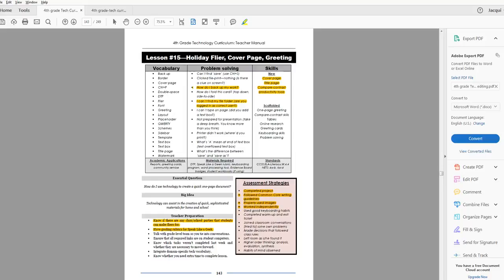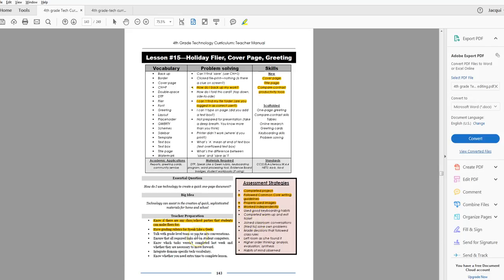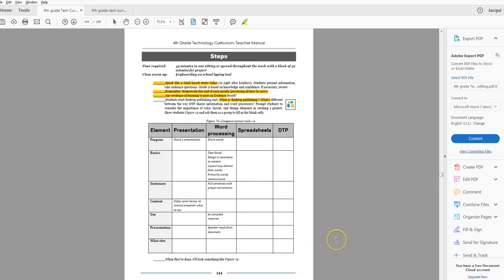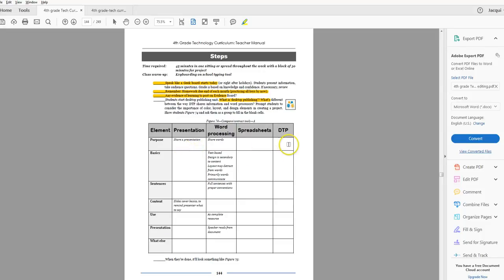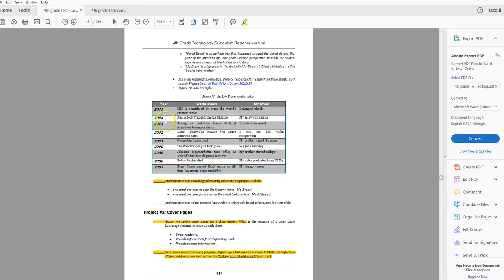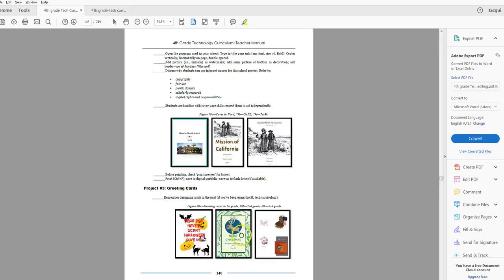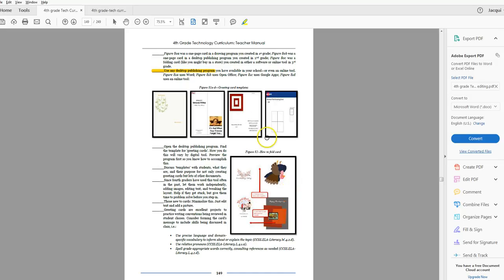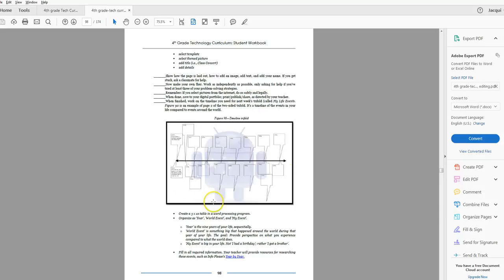4th grade Lesson 15 Holiday F, CP, Greeting 6th ed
4th grade technology curriculum--32 lessons spread throughout a school year